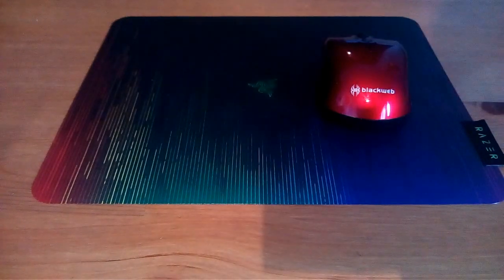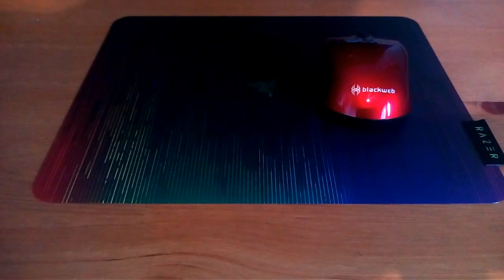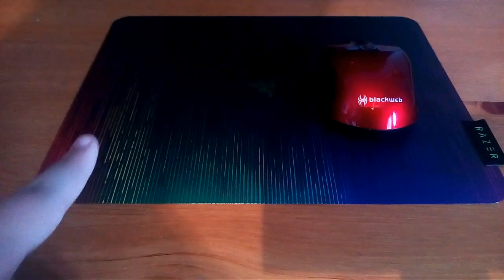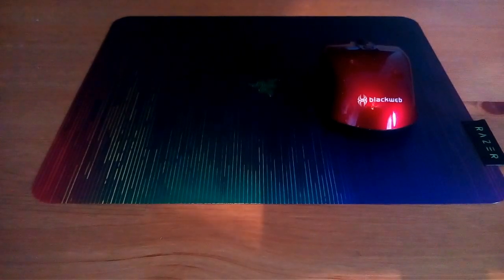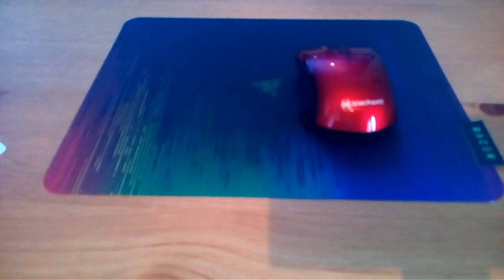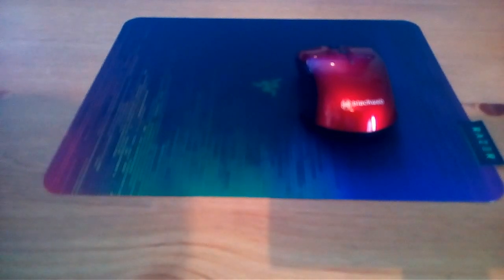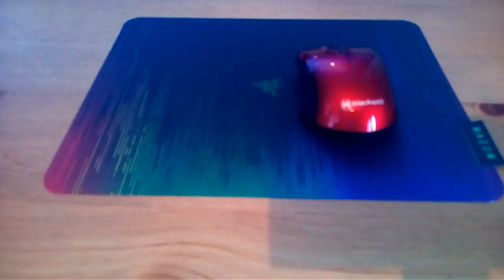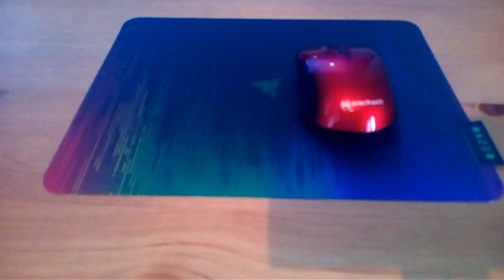Review Of Razer Sphex V2 Mini (Best Budget Mouse Pad)